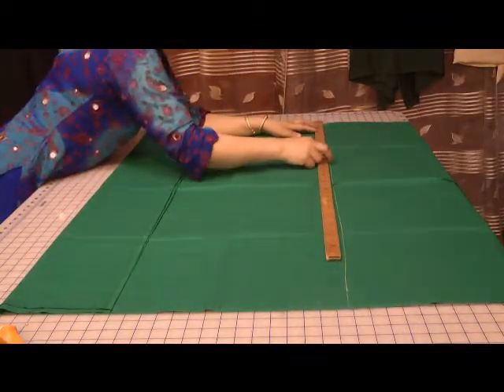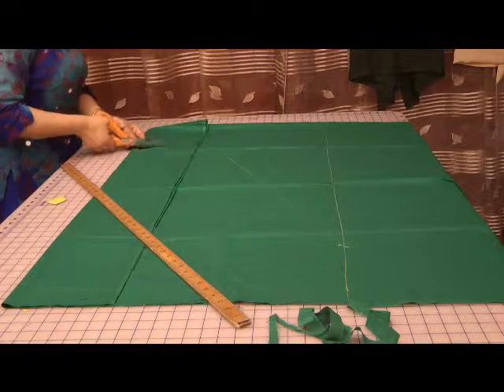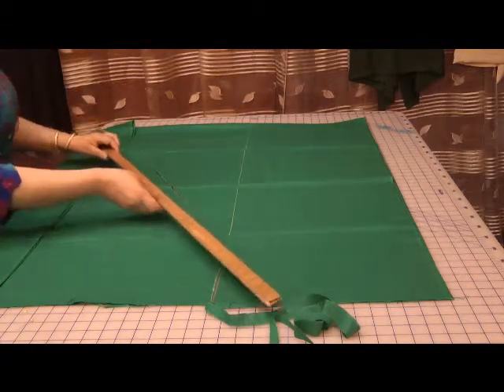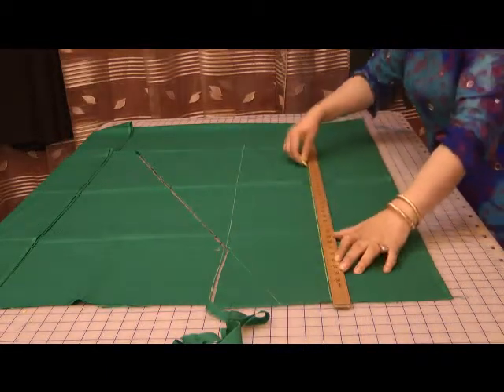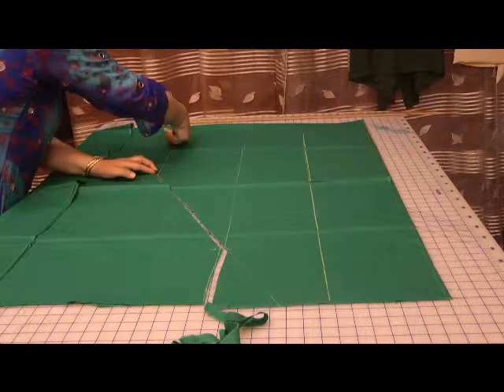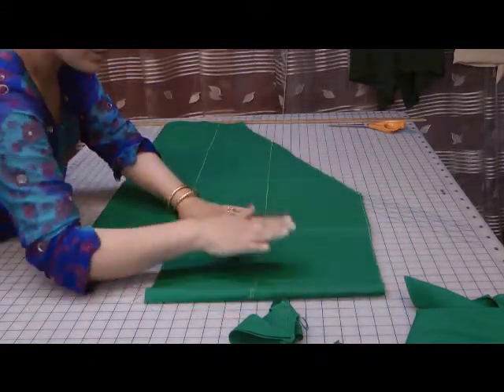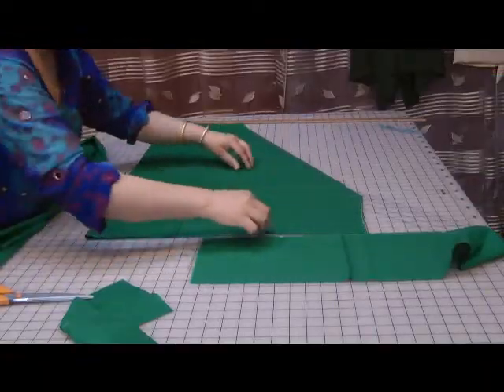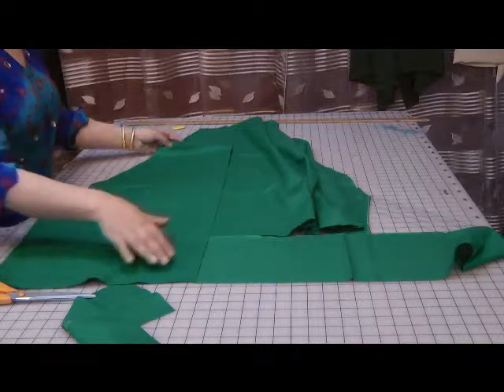shirt dress p3